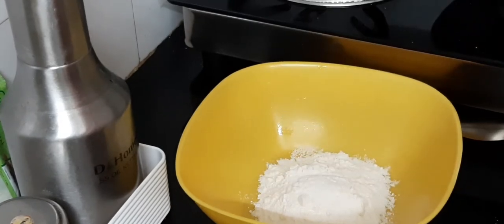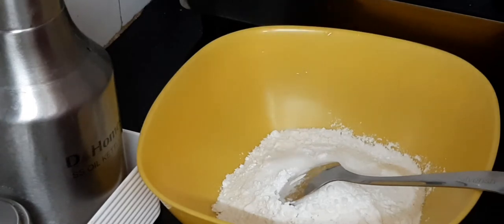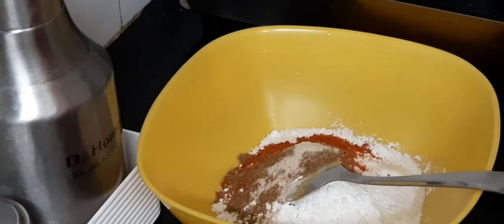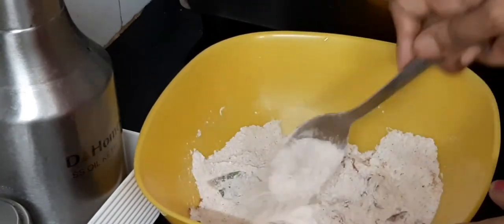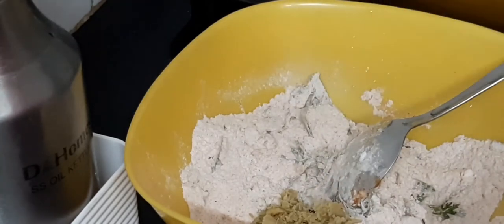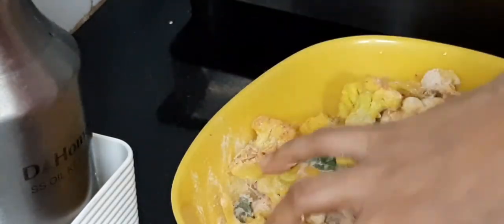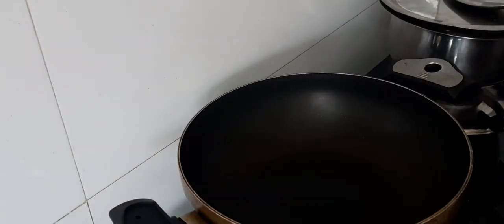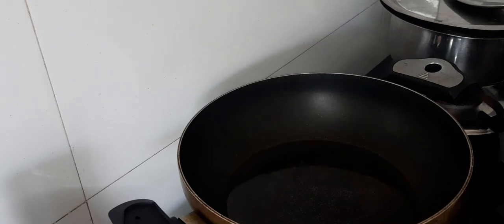Cauliflower 65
Gobi 65#cauliflower 65#